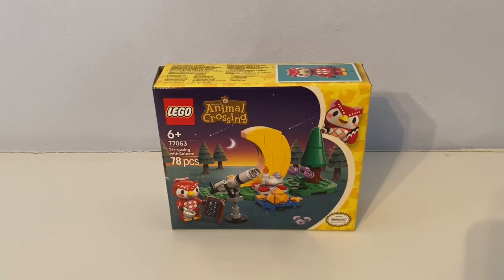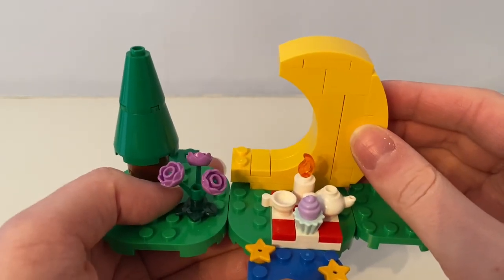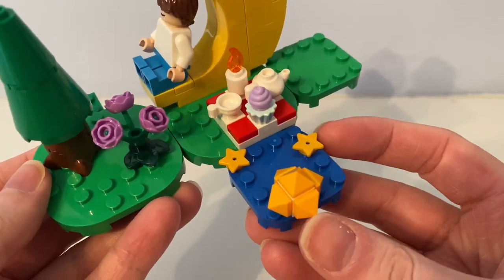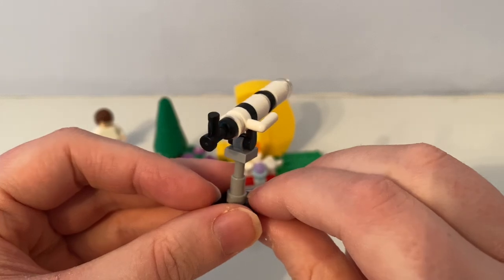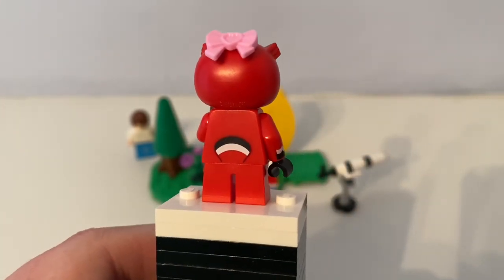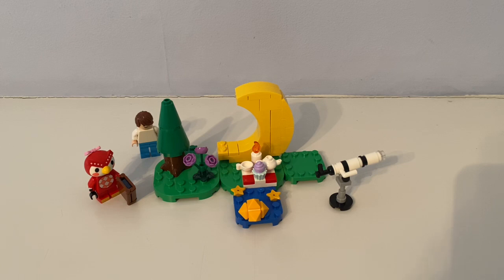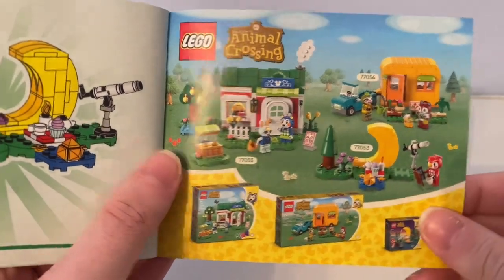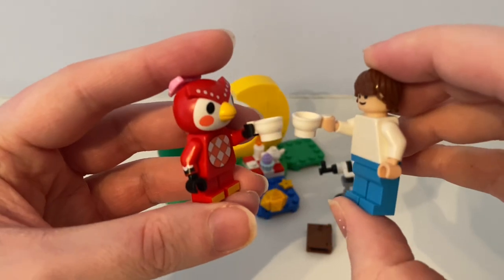Lego Animal Crossing Stargazing with Celeste Set Review.